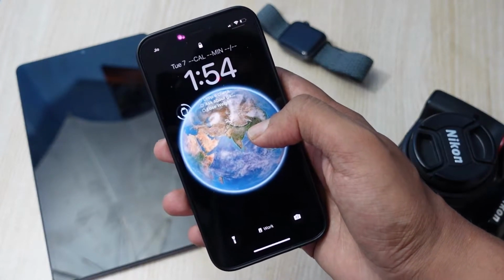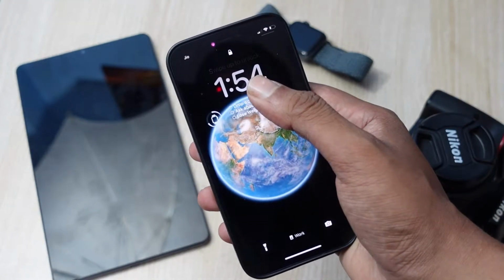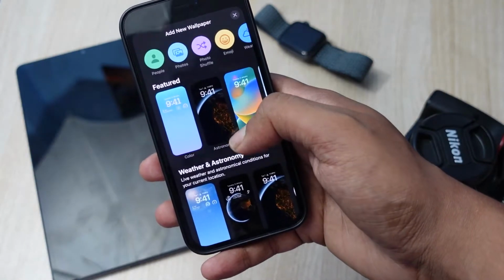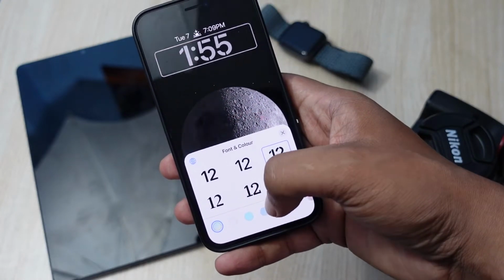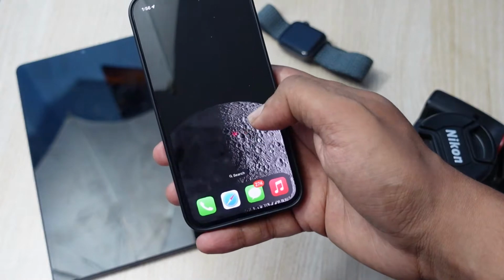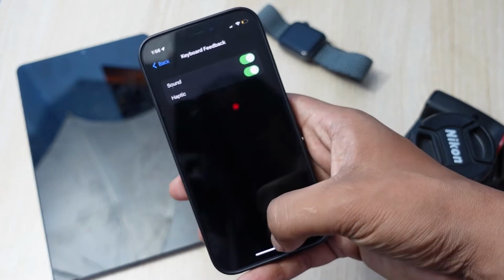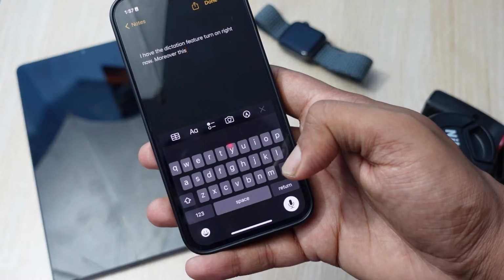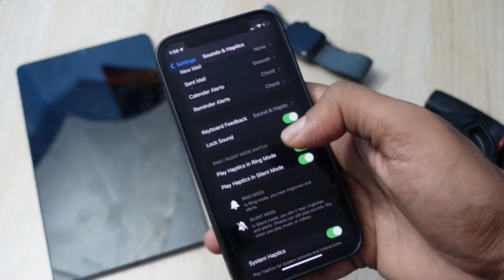Top 3 New Features In iOS 16 Developer Beta 1!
In this video, we will tell you the top 3 features in the newly released iOS 16 Beta 1 ! The features are exciting and are most requested by the users! This will surely change the iOS landscape!